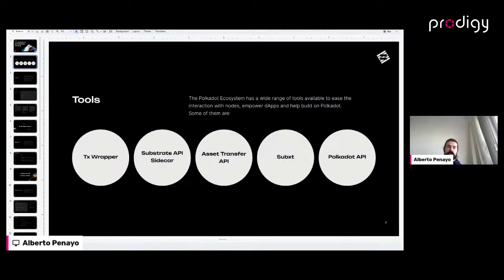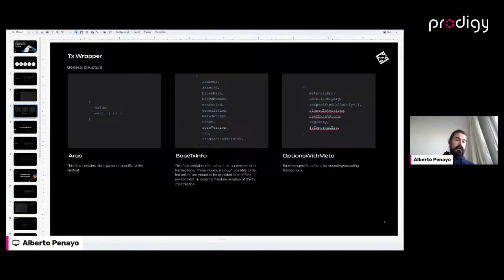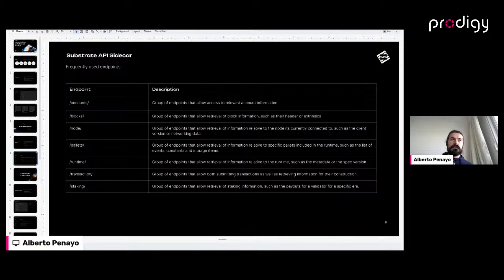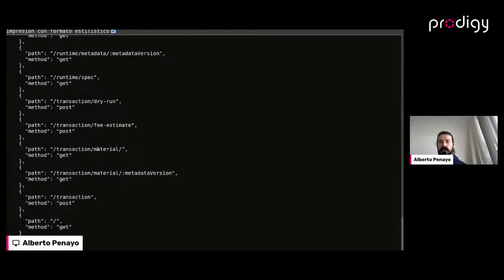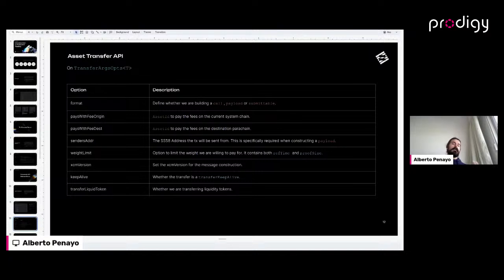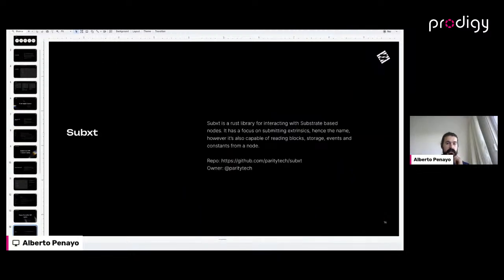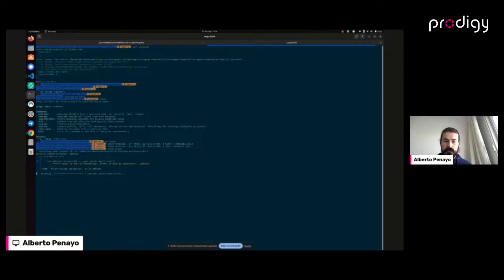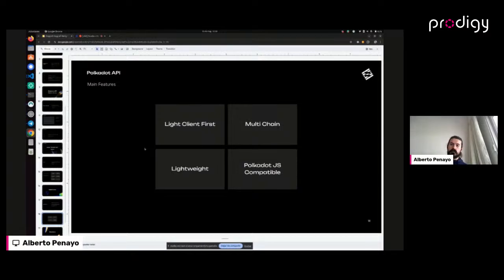Workshop: Web3 & Tooling | Polkadot Prodigy 2024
Workshop: Web3 & Tooling bg Alberto Penayo from Parity Technologies

About Prodigy
Polkadot Prodigy is a community-driven initiative
We aim to promote and educate on Polkadot technology through hackathons, workshops, and courses.